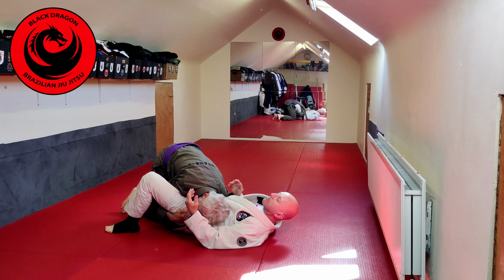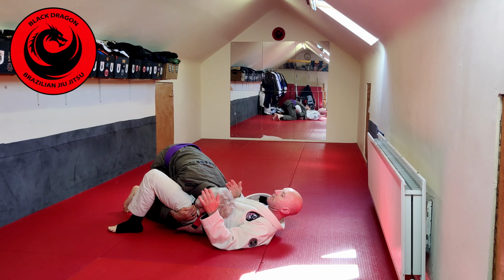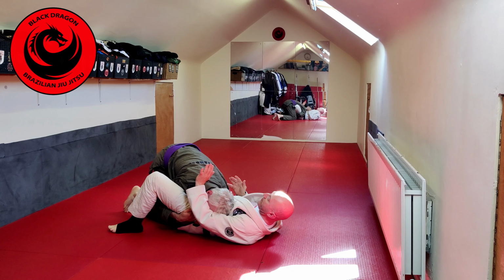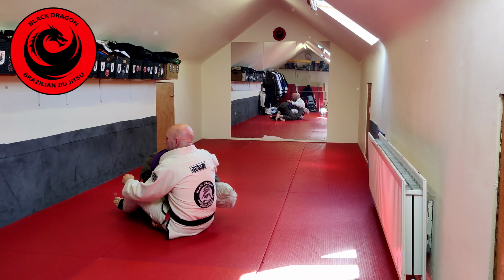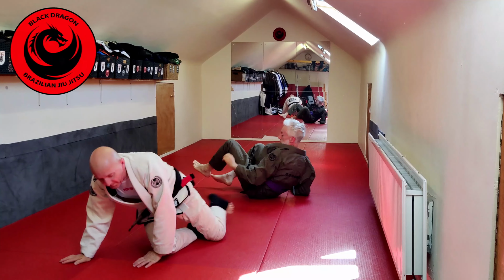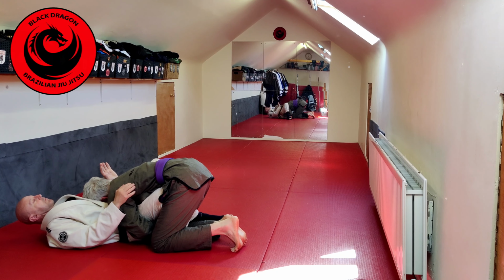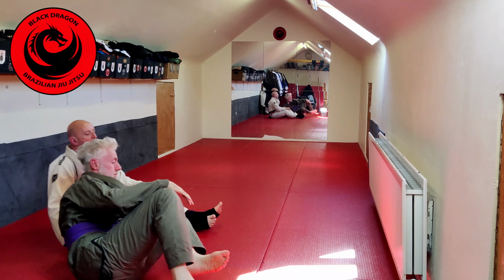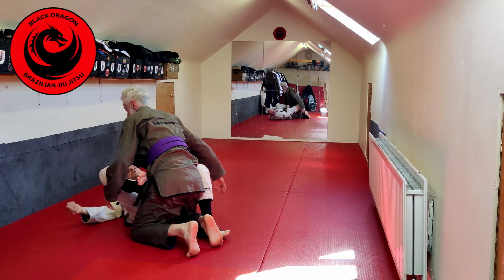John Danaher`s - Guard Retention - Over Under Guard Pass Retention - Part 2 (week 12)